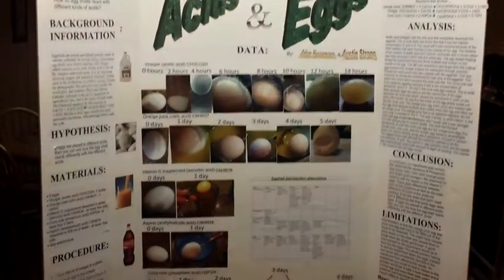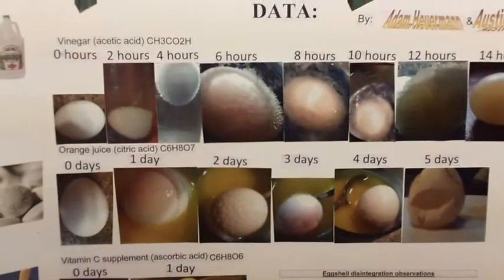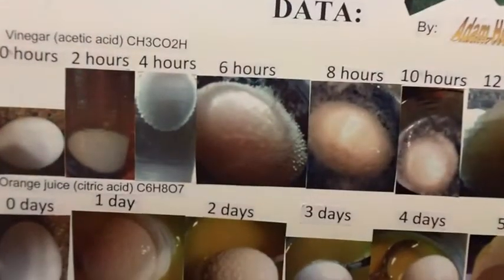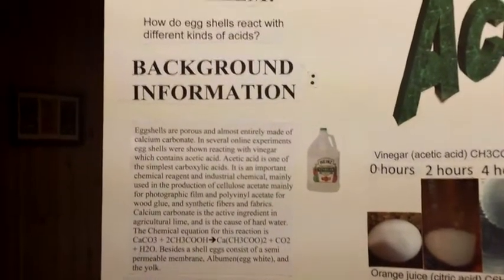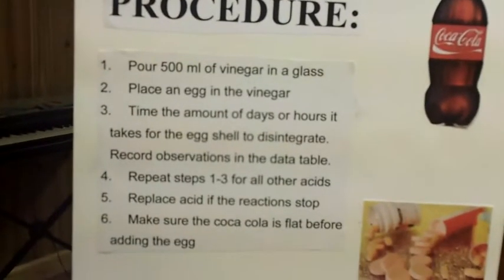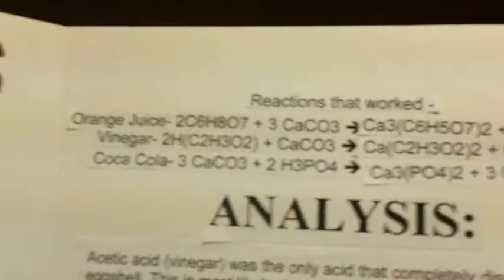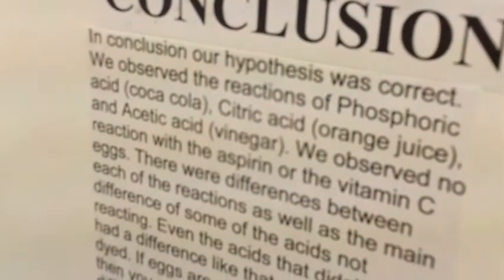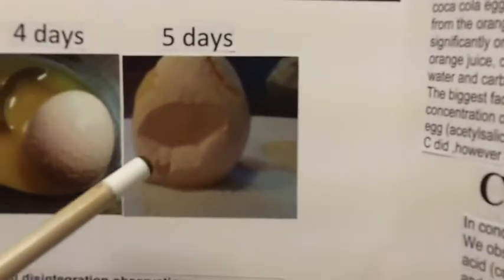Adam Heuermann and Austin Strong 4th quarter isp video